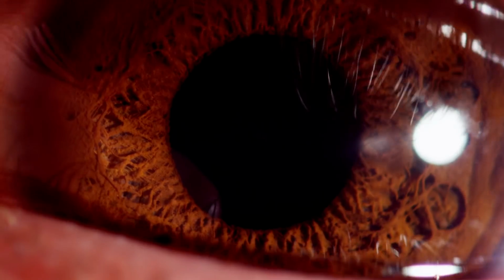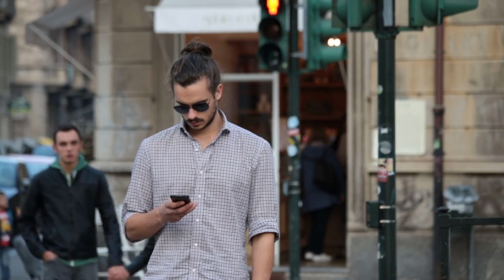LED lights damage Eyes - Clixoom Science & Fiction ENGLISH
A fifth of the global energy is used for lighting - in our case, these are mostly LED lamps that produce a lot of light - using little electricity. However, more and more research is being carried out and identifies LED light as a great danger to our eyes! What exactly is the problem with LED lamps and how can we reduce the risk to our health?

Sources:
Footage of Eye and Lightbulbs:

Script: Christine Kirchhoff
Editing: Vincent Viebig

Clixoom Science & Fiction will offer you exciting news on groundbreaking ideas, fascinating studies, revolutionary research results, the newest technology and spectacular discoveries!
We are happy you found our channel! We've been making videos about science in German for a few years now, and want to make these videos more accessible for everyone by starting this English channel! Feel free to add subtitles in your language!

Production: United Creators PMB GmbH, Sanderstrasse 29-30, 12047 Berlin, Germany

Our Equipment:
Panasonic LUMIX G DMC-GX8EG-K
Panasonic Lumix G X Vario Standardzoom 12-35mm F2,8
Panasonic H-X015E LEICA DG SUMMILUX 15 mm F1.7
Samyang 7.5mm F3.5 UMC Fisheye